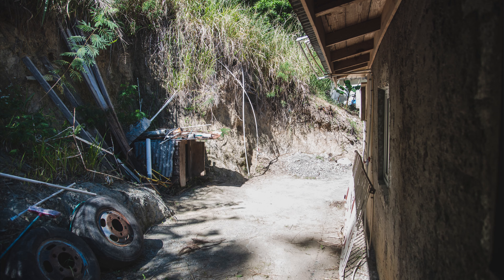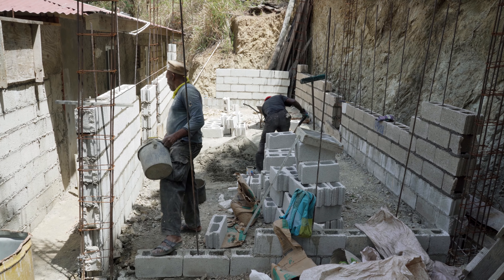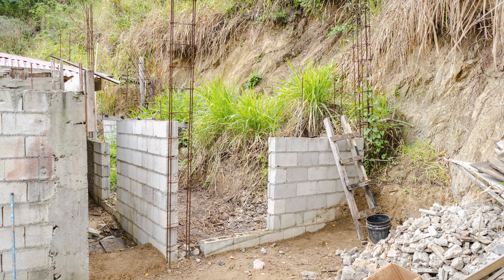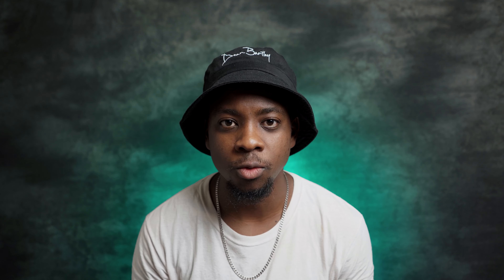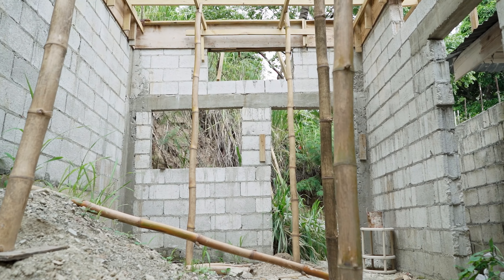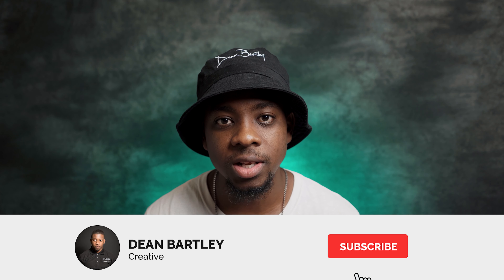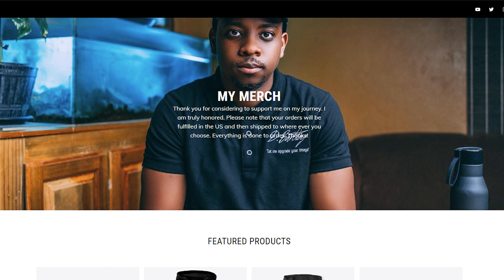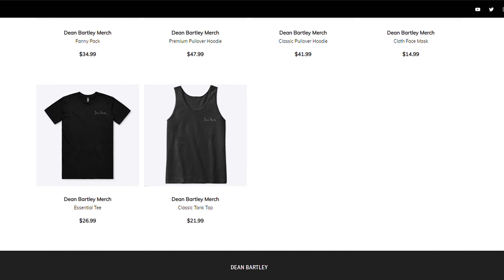Studio Update 2021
A year ago I started my home studio. A year later I am still not finished. I am still as motivated as when I started if not more and working on this major goal has taught me to live in the moment and be grateful for what I have. I hope to finish this soon. Join me on my journey.

CAMERA
Camera Body
Camera Bag

Variable ND Filter
Step up rings
Main Stabilizer
Main Video Light
First lens

PHOTO
Main Strobe
Secondary Strobe
On Camera Flash
Must have Portrait lens

AUDIO
Audio Recorder
Main Mic
Lav Mic
Mini Mic